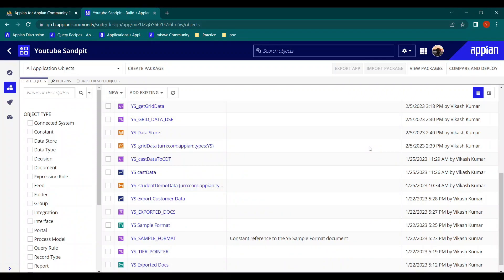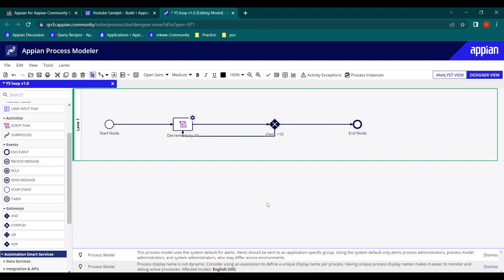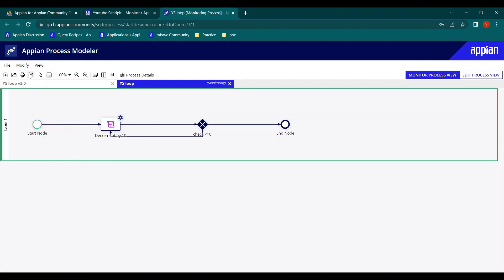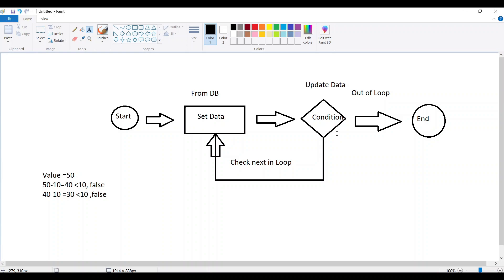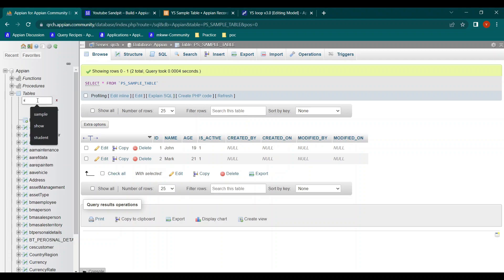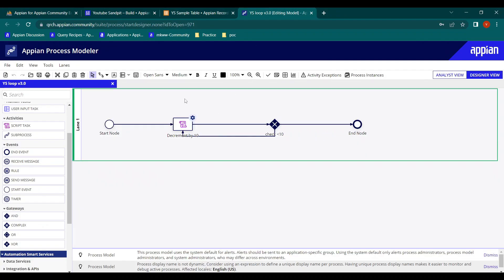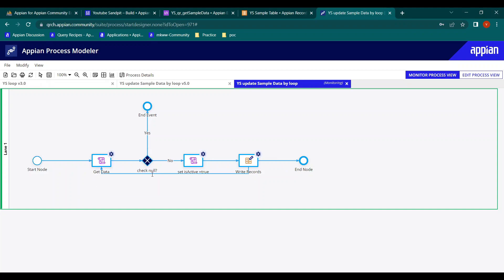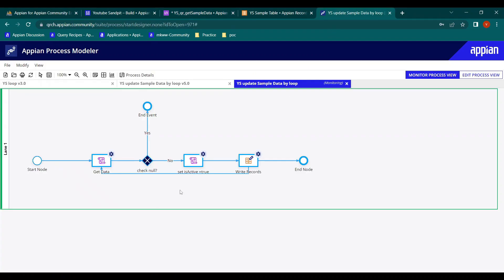Looping in Process Model | Infinite Loop | Update Data in DB by Loop | Appian Tutorial for Beginners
Topics Covered -
1. Basics about Loop in Process Model
2. Infinite Loop in Process Model
3. Expression rule to get Data for isActive =false
4. Set the Data to isActive=true by Loop